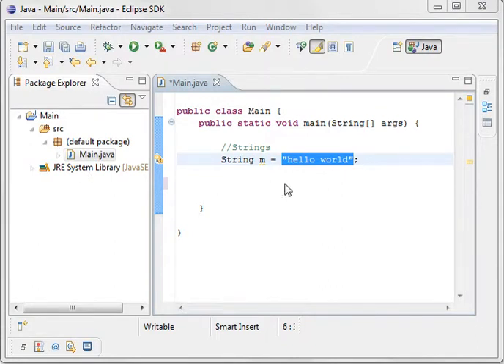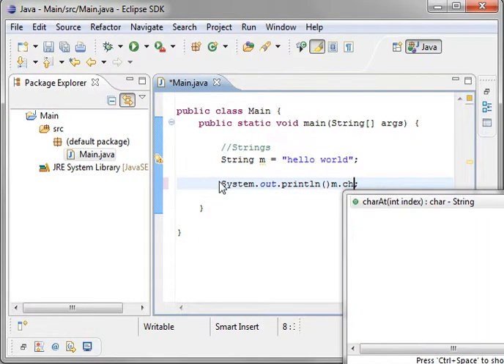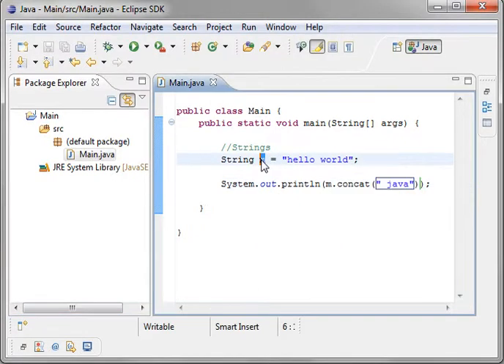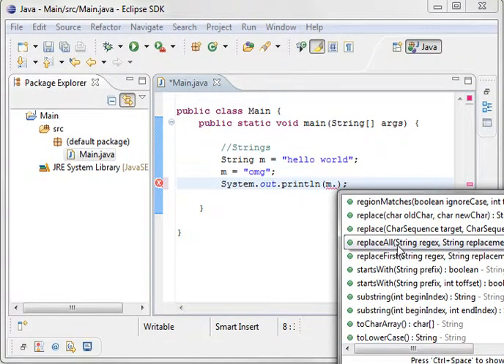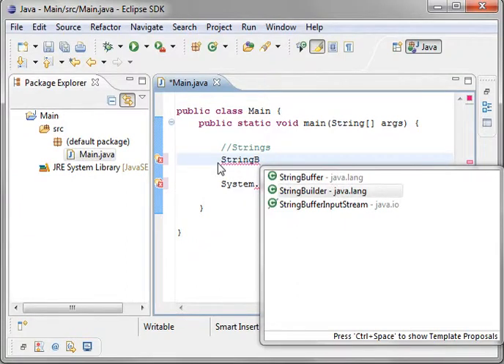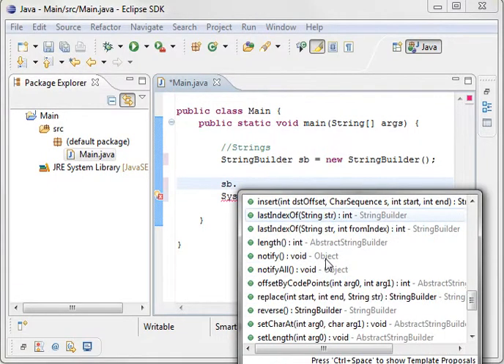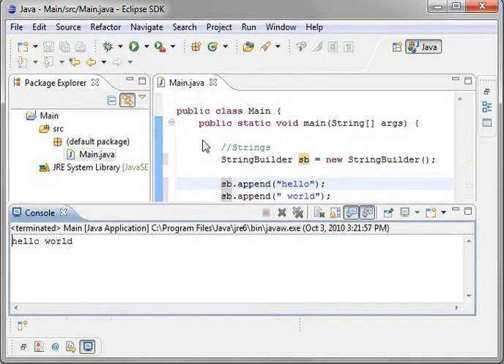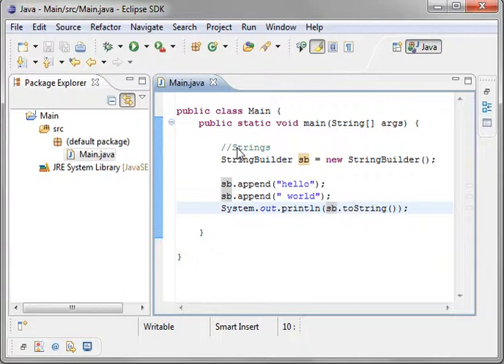Java 19 - Strings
Java Strings